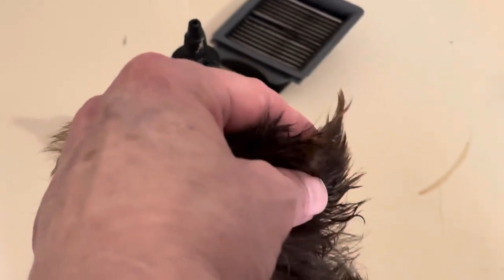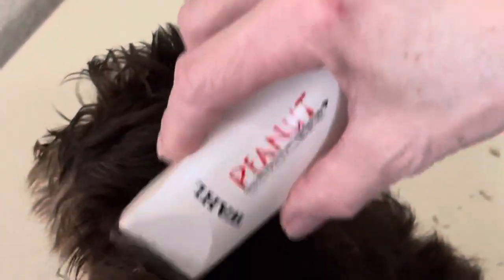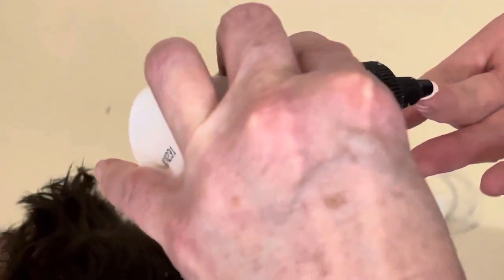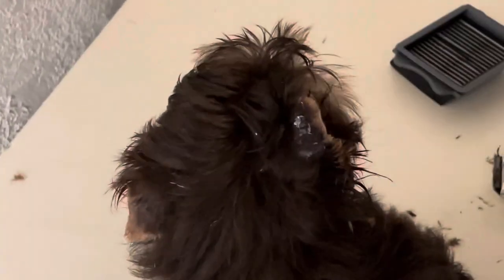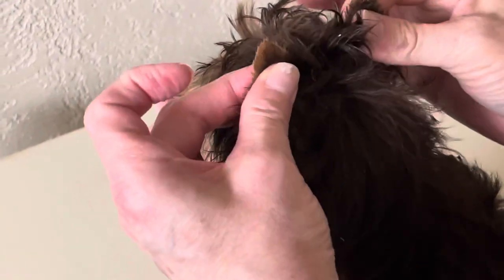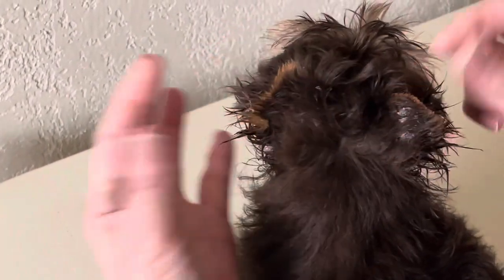How to glue a Yorkies ears using tear mender glue